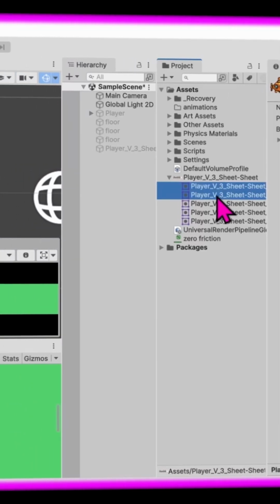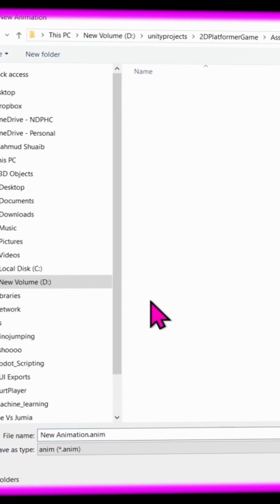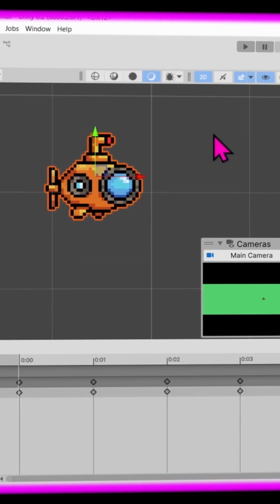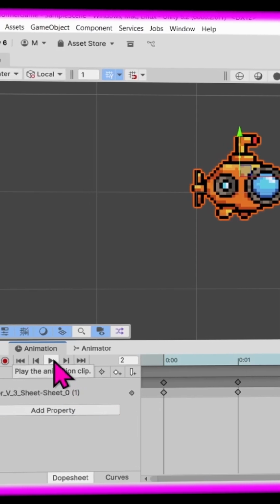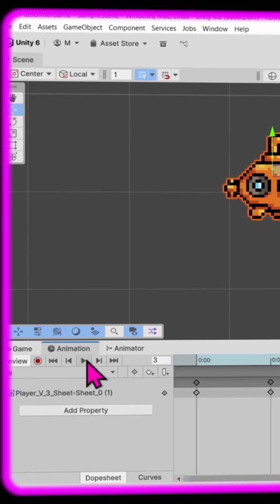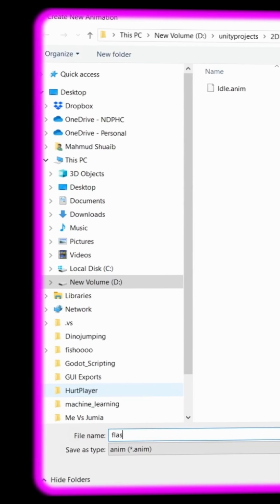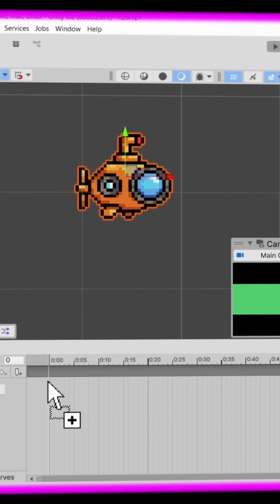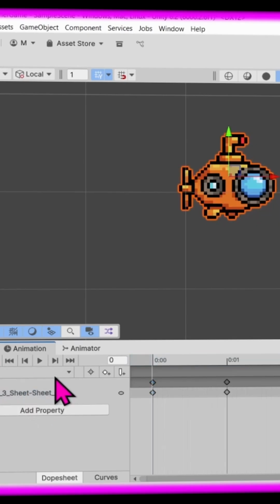Unity 6 Animation Secrets Revealed by Top Game Developers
Struggling to get your 2D or 3D animations working perfectly in Unity 6? In this video, we’ll walk through how to set up and organize your Animator Controller.

👉 Topics covered:

Importing and setting up animation clips

Creating an Animator Controller